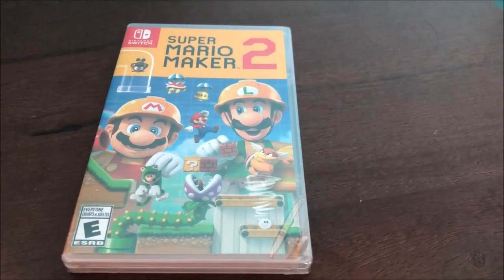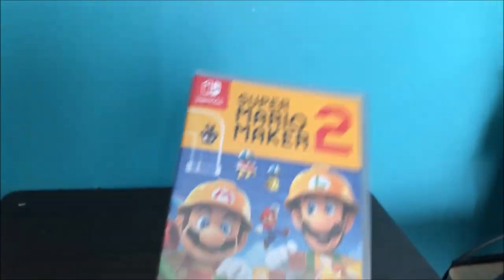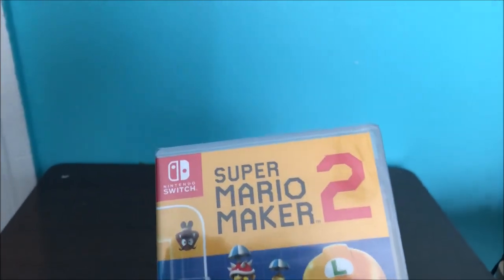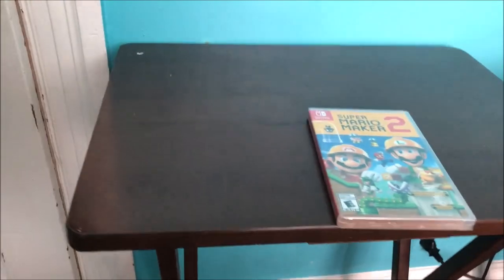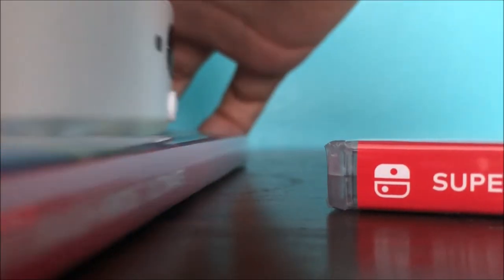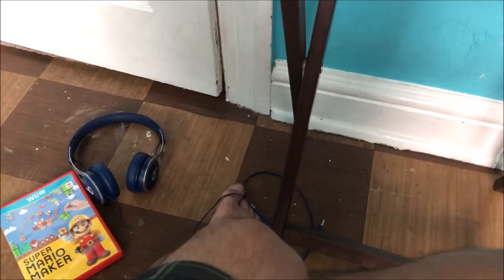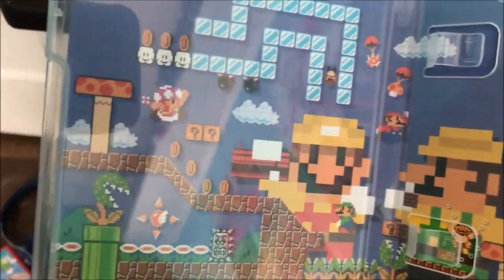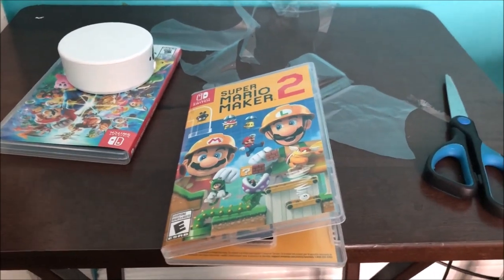Super Mario Maker 2 Unboxing :))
Edited: Windows Live Movie Maker

Wii U: KeverMontoya
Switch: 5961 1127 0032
Skype: Kever Montoya